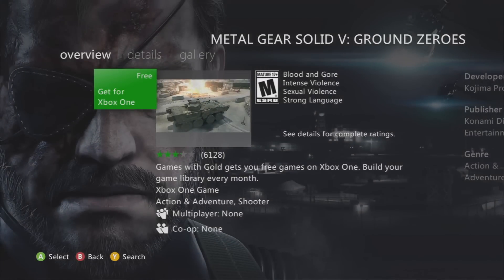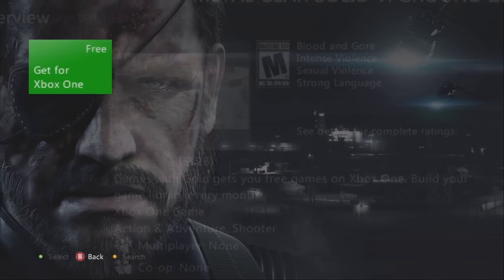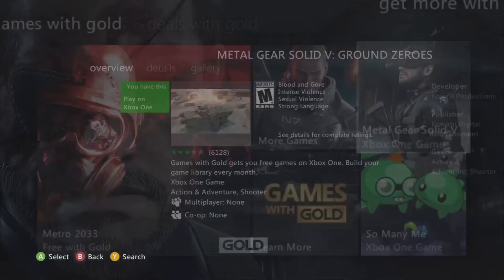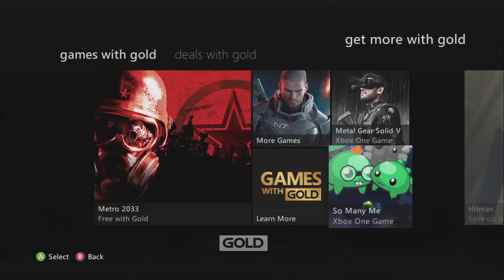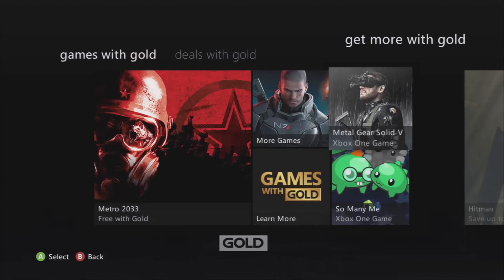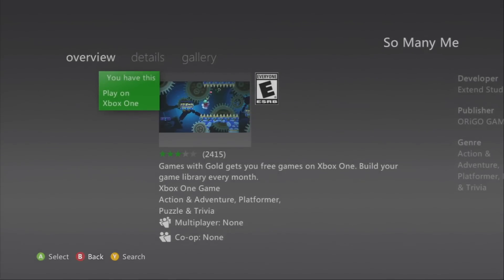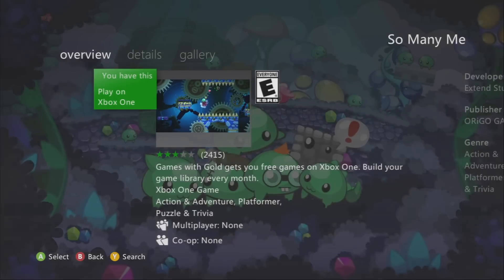Xbox Live Gold: Get 10 Free Games before 2016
Xbox 360 owners with Xbox Live Gold can get up to 10 free Xbox One games before the end of the calendar year. Start today by redeeming Metal Gear Solid V: Ground Zeroes and How to Survive: Storm Warning Edition. Then come back every month to add two more free games to your Xbox One game collection.